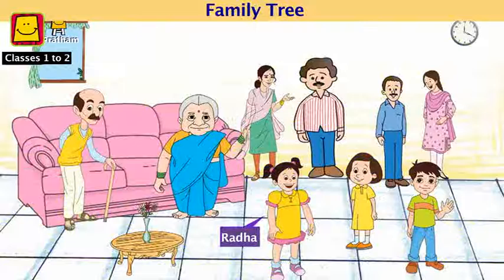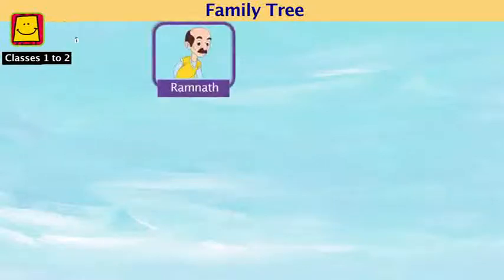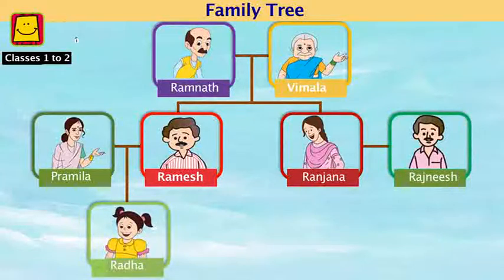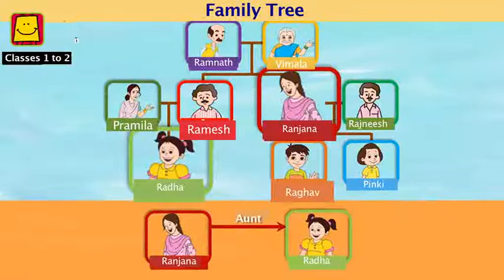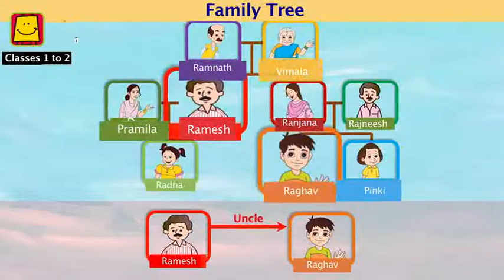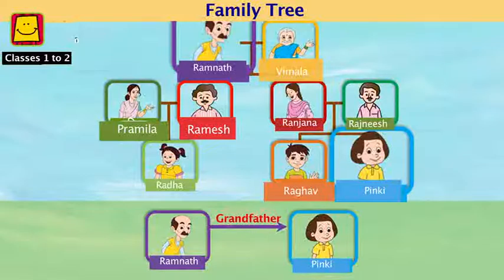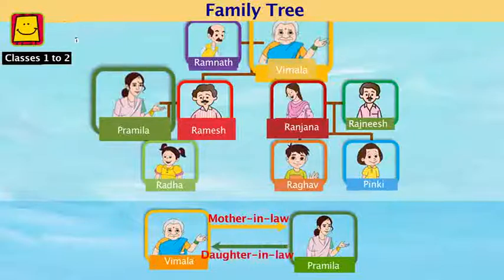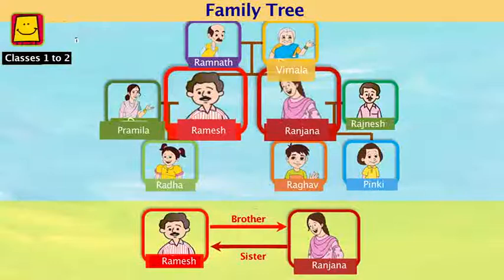Family Tree - Question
Tree diagrams are a fantastic way of organising data, and showing heirarchies! This video is a first introduction of a tree like organization of data for children, and what better way to depict this, than with a familytree! Children understand how to arrange data in trees, how different generations of people appear at different levels and how to understand relationships between family members using the tree! Besides, making a family tree is a fun activity!